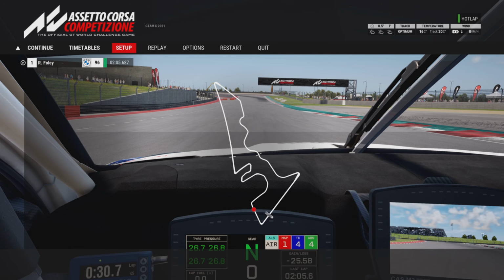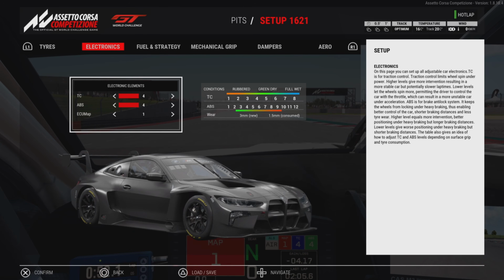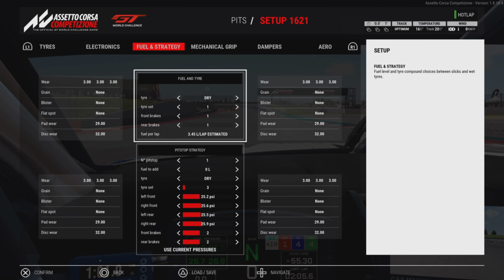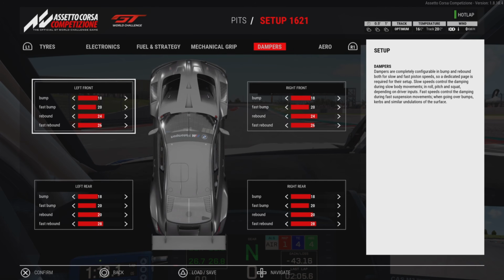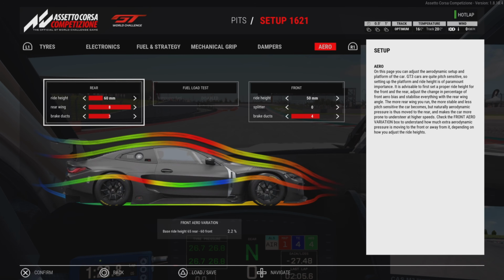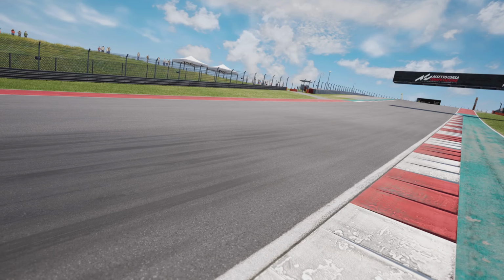ACC on PS5: BMW M4 GT3 Hotlap + Setup - COTA (2:05.6)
My race setup for the BMW M4 GT3 at Circuit of the Americas (COTA) on Assetto Corsa Competizione (ACC) on the Playstation 5. This setup is well balanced and provides good stability through the fast first sector. This lap time was set in Hotlap mode, so may be slightly slower in a qualifying session.

100% of all donations are used for improving the channel and supporting real-world racing

My current "sim racing" set up in case you're interested:

PS5
Wheelbase: Fanatec CSL Elite
Wheel: Fanatec P1
Pedals: Fanatec Clubsport V3 pedals
Rig: Sim-Lab GT1-EVO cockpit + Monitor Stand
Monitor: Dell S3220DGF 31.5 inch QHD